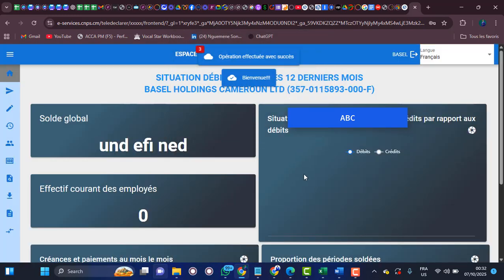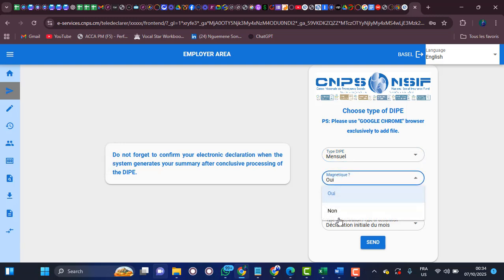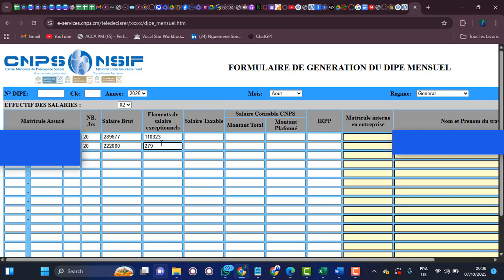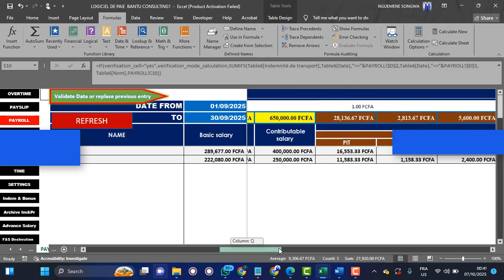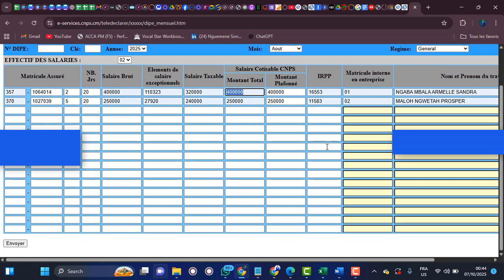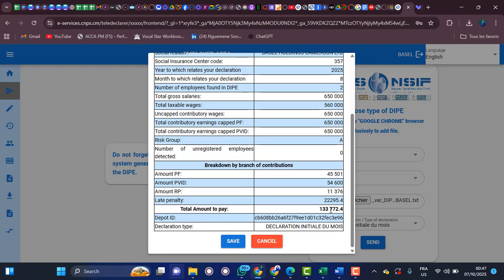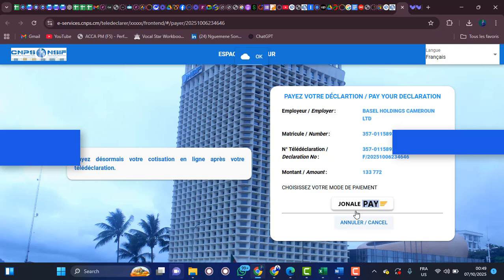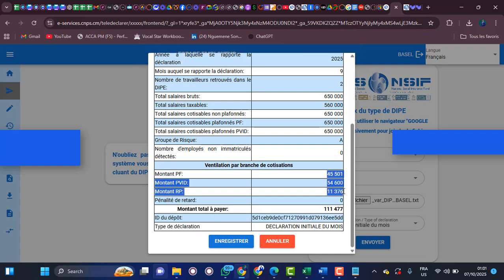HOW TO DECLARE MONTHLY CNPS CHARGES2